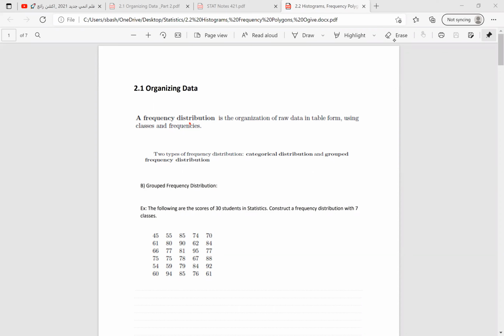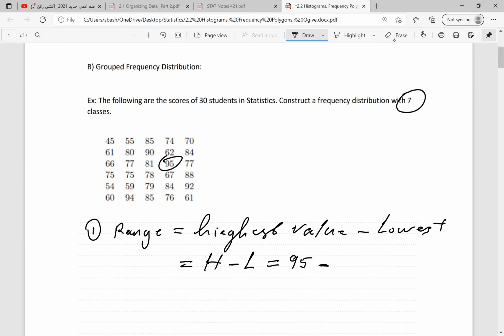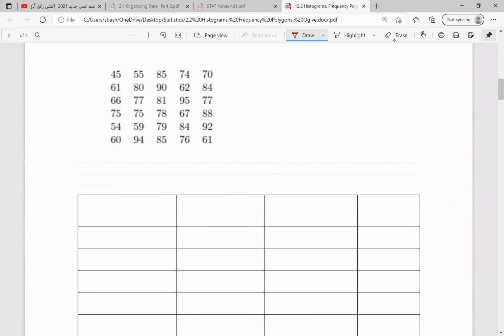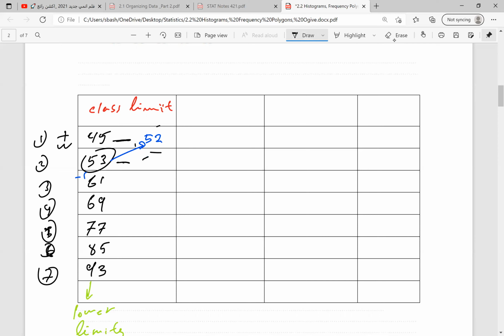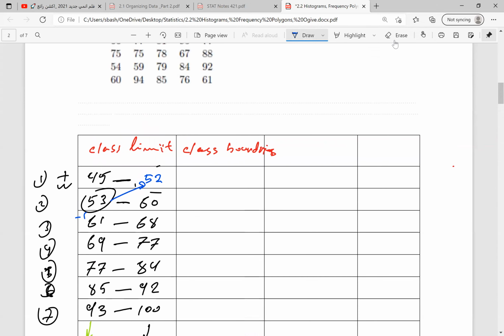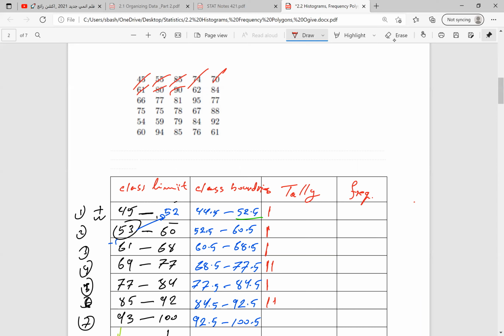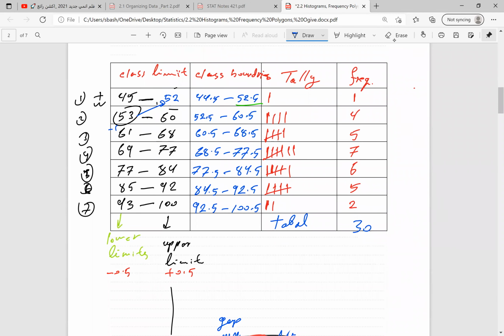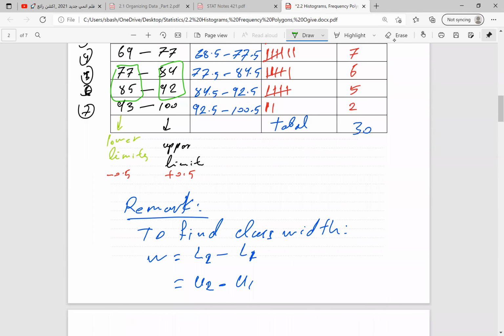Statistics: Grouped Frequency Distribution Part I